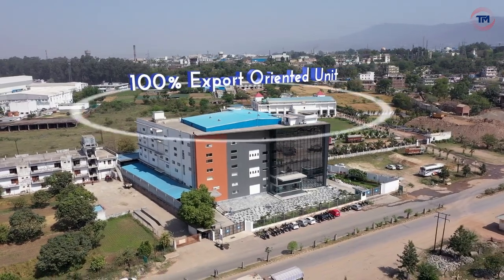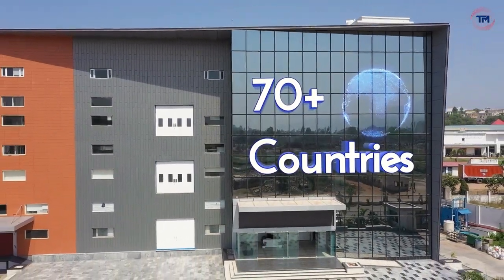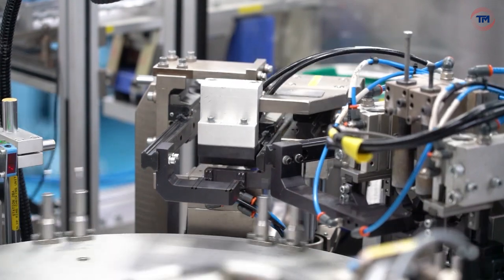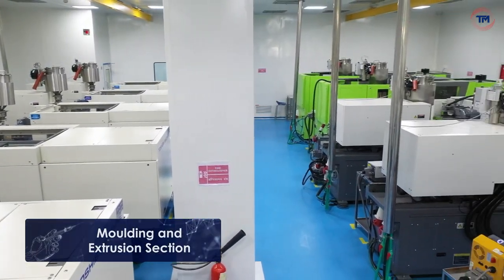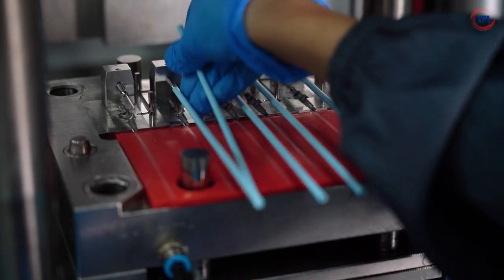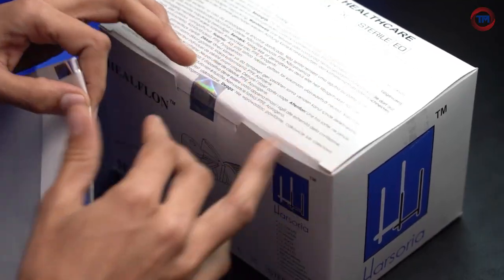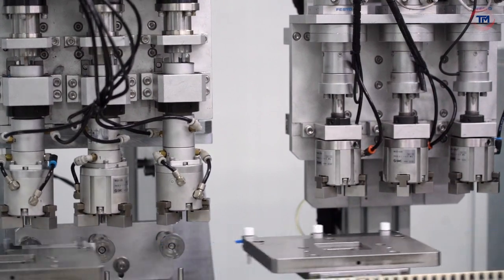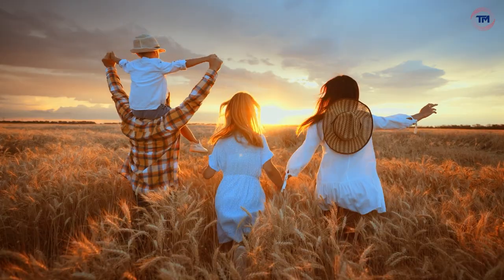Harsoria Healthcare | Corporate Film | Empowering Healthcare Solutions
This Corporate film created for Harsoria Healthcare, a leading medical devices manufacturing company, showcases their state-of-the-art manufacturing facility, R&D capabilities, and entire streamlined production process from raw materials assembling, Q & A, and automated assembly lines to warehouse storage.

00:00 Logo Reveal
00:05 Introduction Harsoria Healthcare
00:42 100% Export-Oriented Unit
00:54 Harsoria Manufacturing Units
1:10 Annual Production Capacity
1:23 Automated Assembly Lines
1:54 Moudling & Extrusion Capabilities
2:33 Blister Packing Section
2:51 Testing Capabilities
3:12 Vertically Integrated Operations
3:35 Outro

Trueline Media is a Corporate video production and marketing company striving to craft gripping videos like corporate films, product explainers, whiteboard videos, app previews, and video tutorials for industries like manufacturing, hospitality, IT, and many other B2B and B2C businesses. We optimize and promote your videos on various channels for higher visibility.